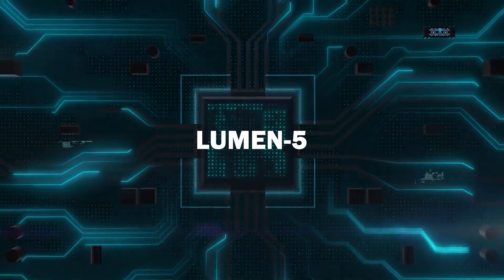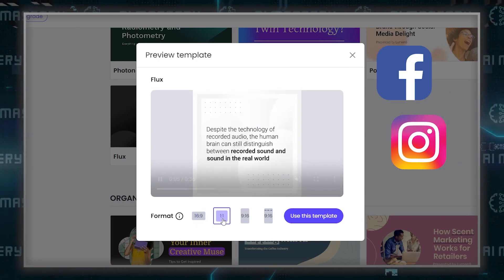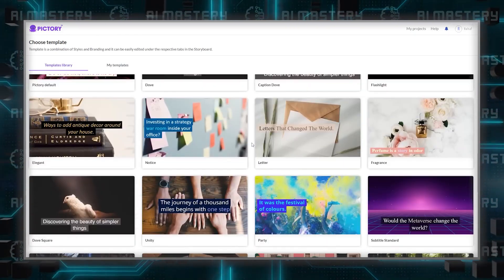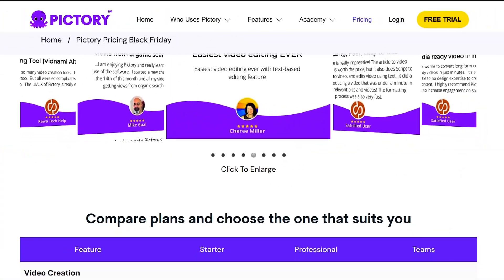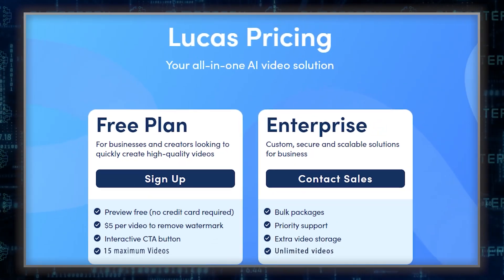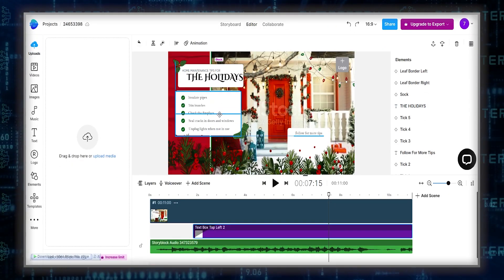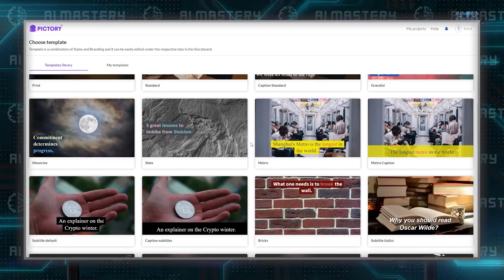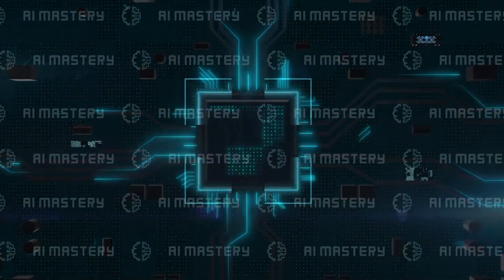I Tried 50 AI Video Generator Tools, These are the Best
Finding the right AI video generator is not an easy task. The best ones can help you with all sorts of things, and create great AI videos fast!
In this video, we've picked out my top AI video generator tools for making videos, to help you decide which one is the best for your needs.